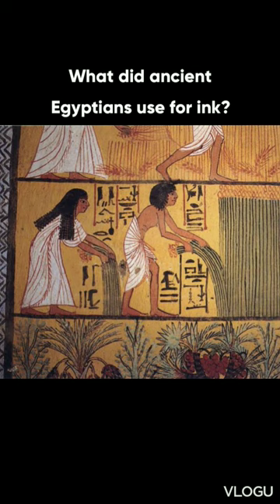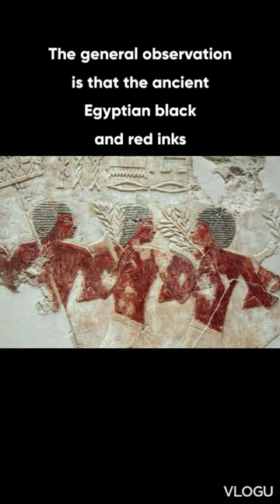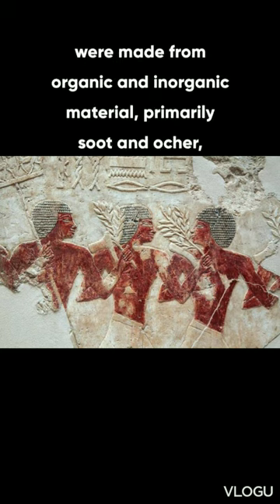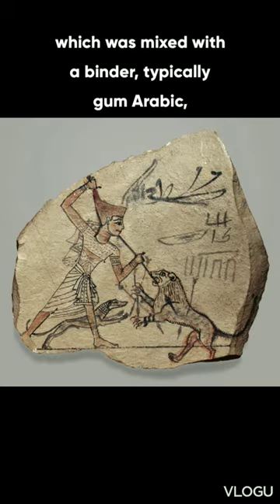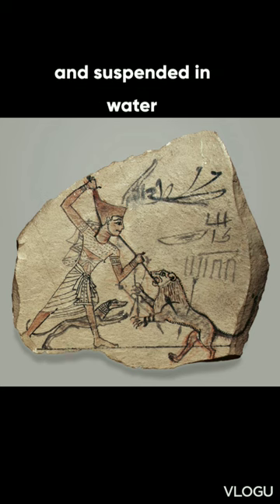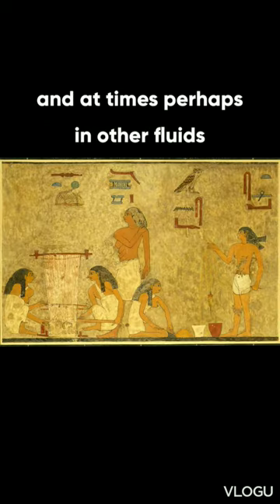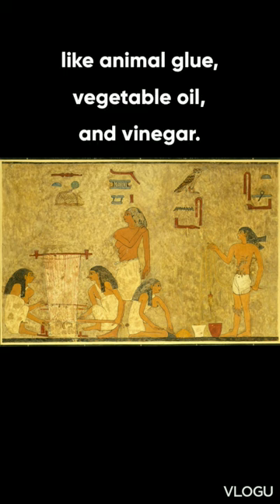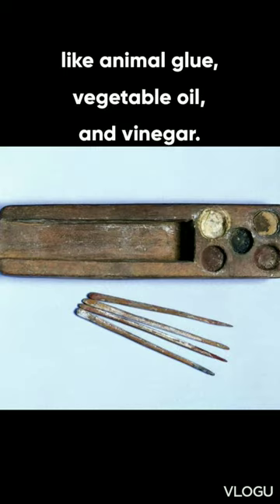What did ancient Egyptians use for ink?